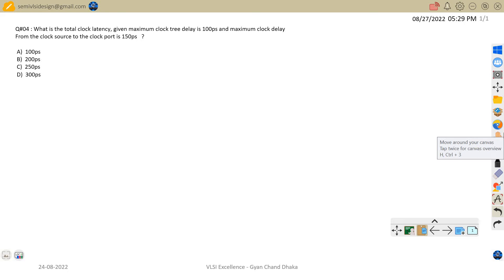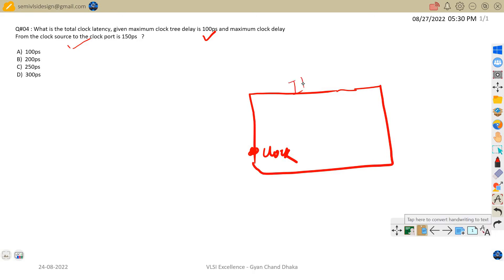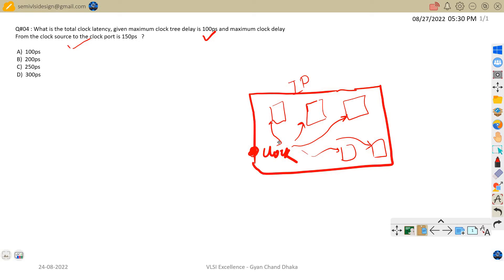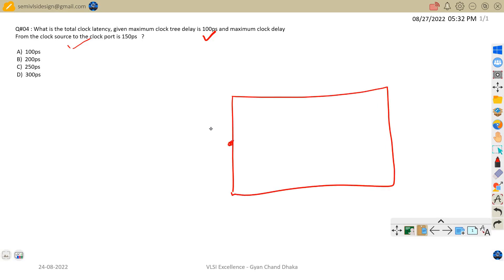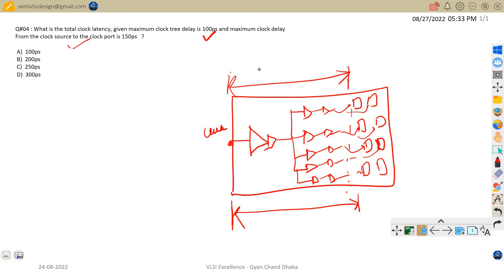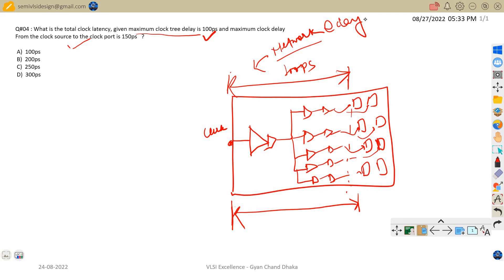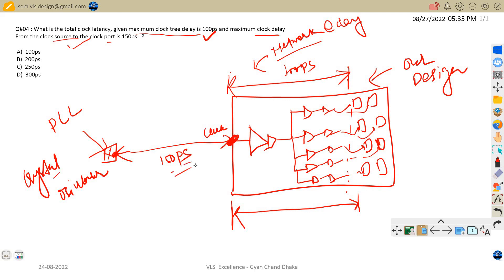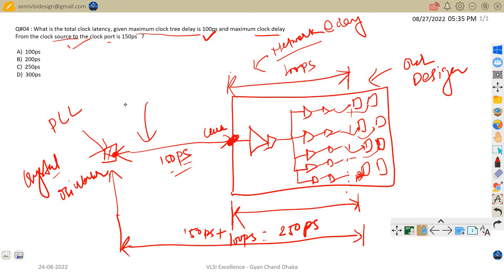Interview Question #04 | Clock Latency | Source & Network | Static Timing Analysis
Calculation of Total Clock Latency ?
   Source Clock Latency ?
   Network Clock Latency ?
   Clock Tree ?